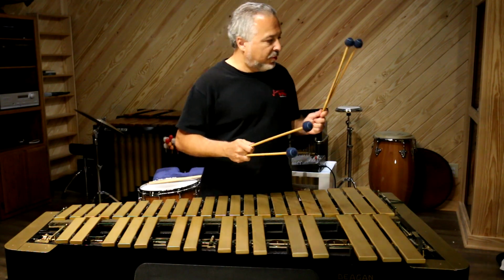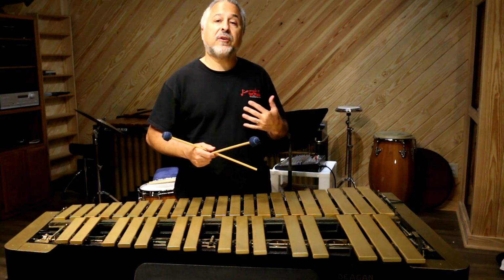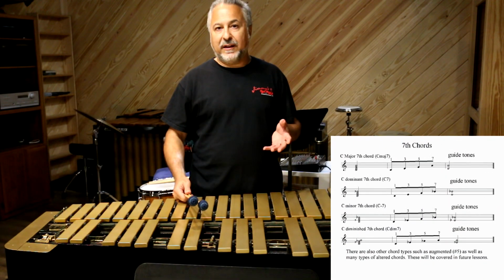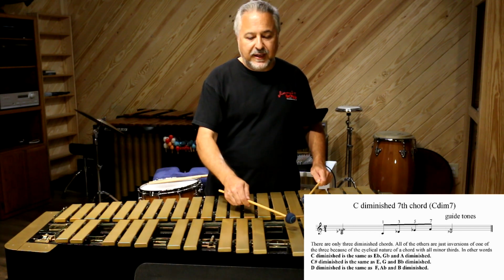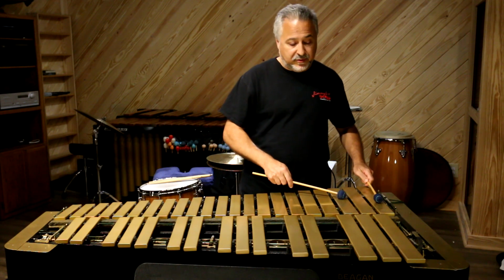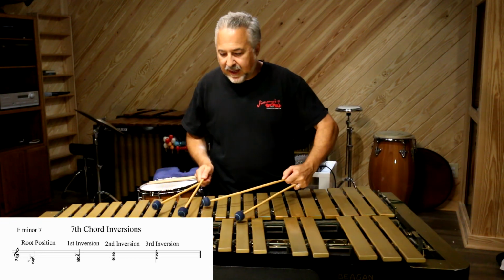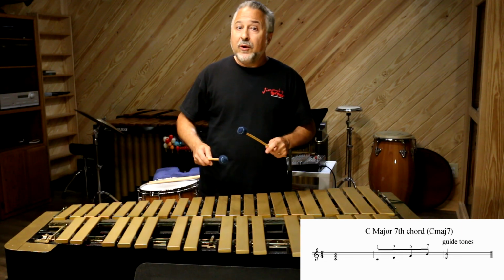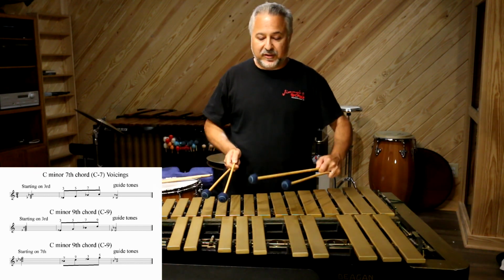Music Theory for Drummers - Lesson 2 - Triads and 7th Chords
Here is lesson 2 of a multi-part series all about music theory. The series is geared towards drummers who have no previous experience in this area. I often receive emails from drummers and percussionists who want to learn about song form in Jazz and other types of music and this is the first step. By learning how harmony works you can start to hear form and chords and will be able to become a more musical player. You become a true musician and not just a timekeeper. This particular video explains the basic chord structure of triads and 7th chords.
There are several points in this video that I am using 4 mallets on the vibraphone. I am using the Musser /Stevens grip but you should feel free to use whichever grip you are comfortable with. A good four mallet book for beginners is called SIMPLY FOUR BY GIFFORD HOWARTH and is published by Tapspace.
Other videos will discuss advanced chord voicings, scales, improvisation and song form. You may need to pause the video at times to read the graphics carefully. I will be using a vibraphone for all of these videos as this is my preferred instrument for teaching theory.
Study these lessons in small chunks and don't get overwhelmed.